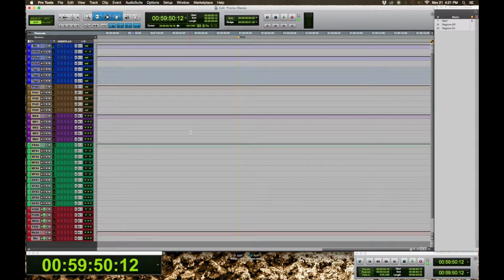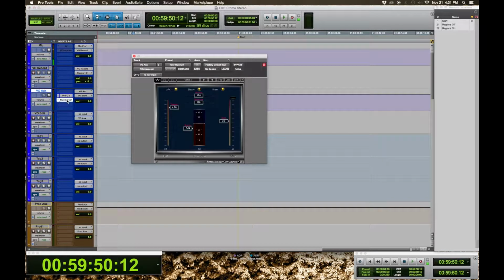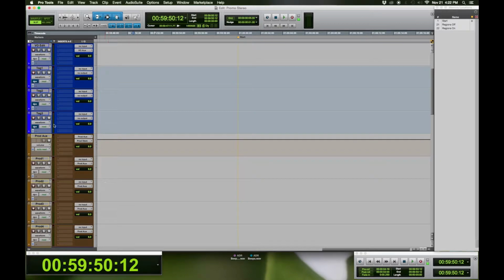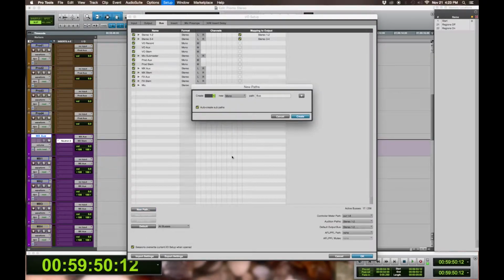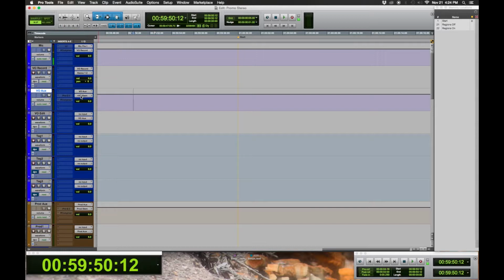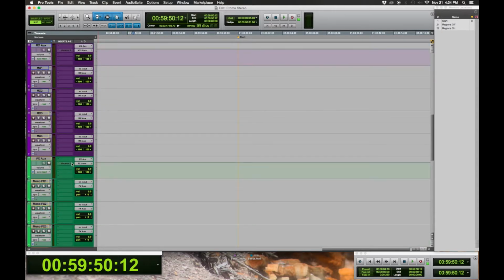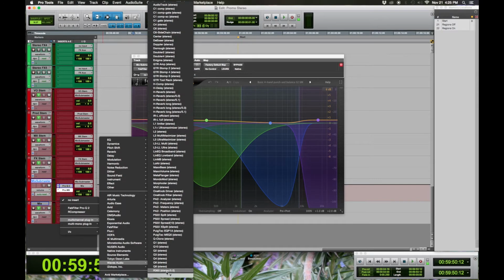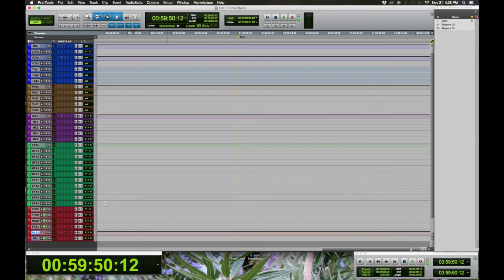Creating a Pro Tools Template for Post Part8